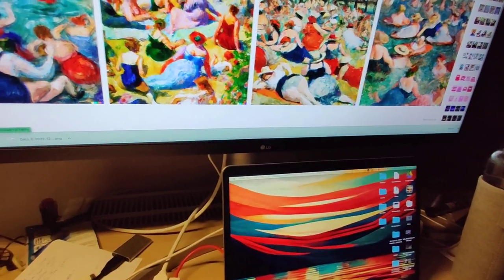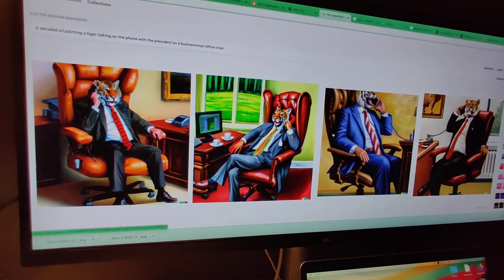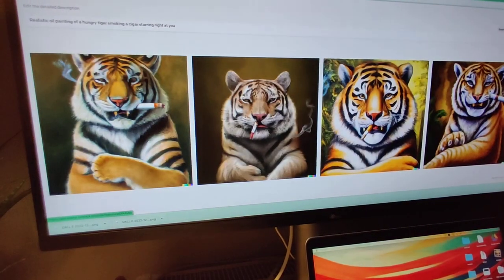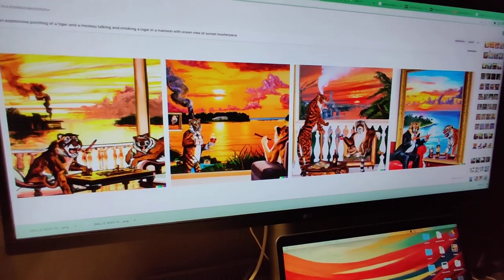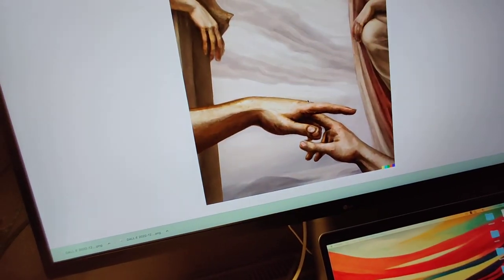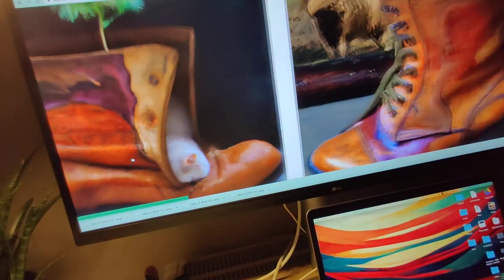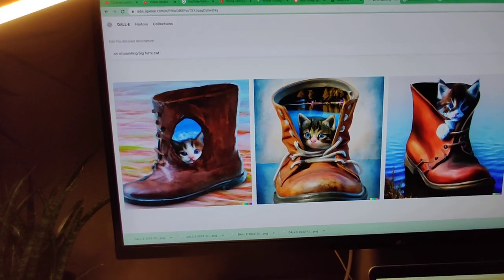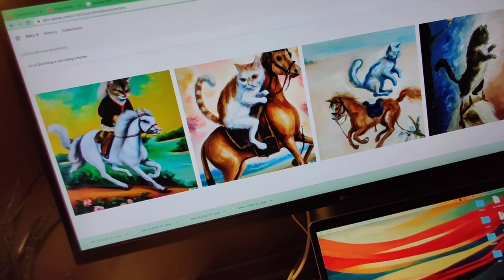Creating Ai Art With Dall-E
In this video, we're going to be looking at the amazing Dall-e Ai Art generator. This machine is able to create beautiful artwork that is sure to impress.

If you're looking to create beautiful artwork that is sure to impress, then you need to check out the Dall-e Ai Art generator. This machine is able to create art that is truly unique and impressive. With this machine, you'll be able to create art that is truly your own. So don't wait any longer – check out the Dall-e Ai Art generator today!